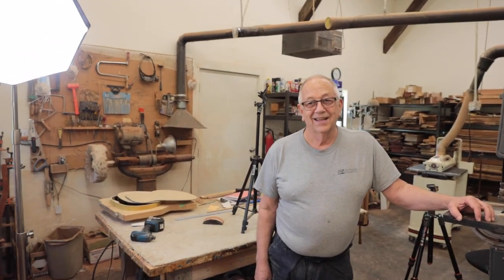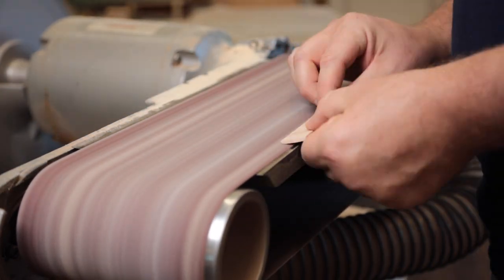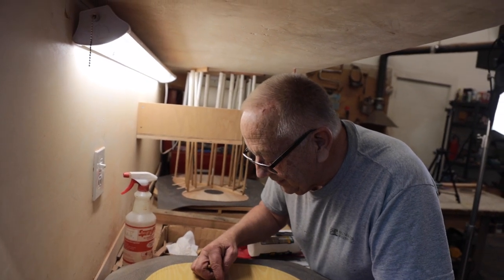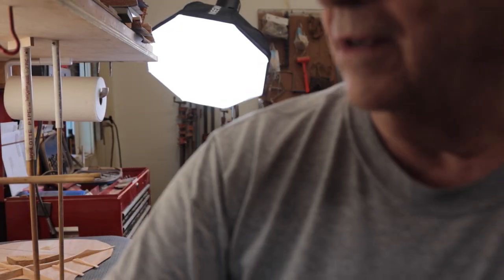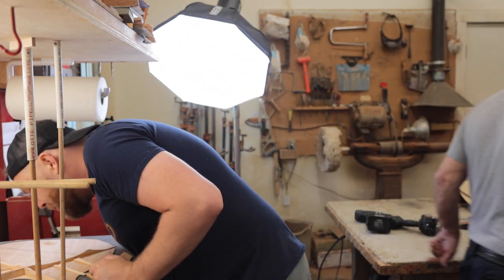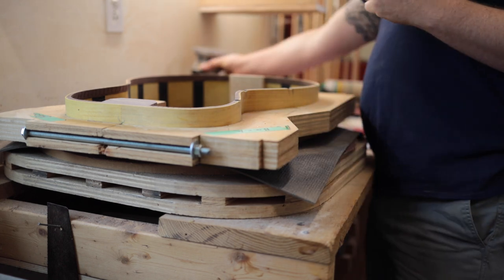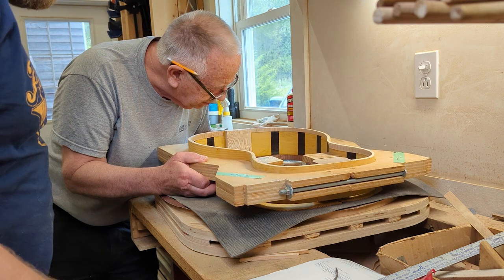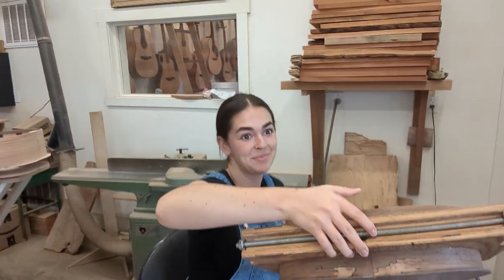Building an Acoustic Guitar with @showalterguitars5707 Episode 6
Check out Showalter Guitars and tell him I sent you
Showalterguitars.com

3. EV RE20 Podcast Mics
4. Gator Frameworks XLR Boom stand
6. Gator Frameworks Monitor stands
7. Primacoustic London 12 Room Kit

Snark Tuner

Screwdriver Set